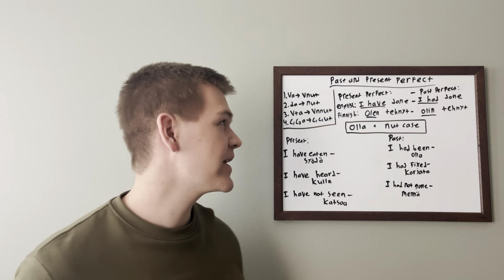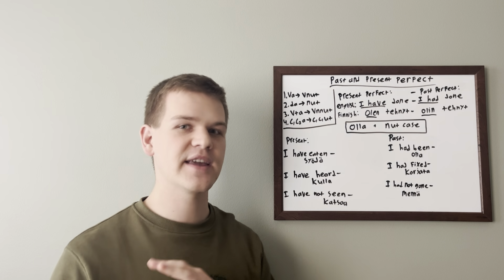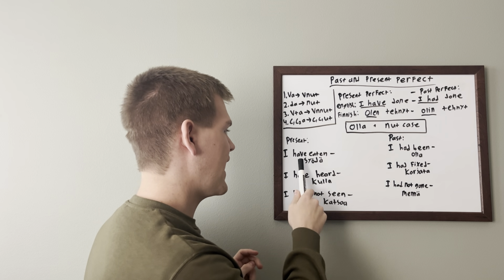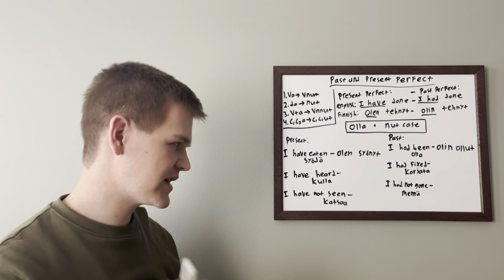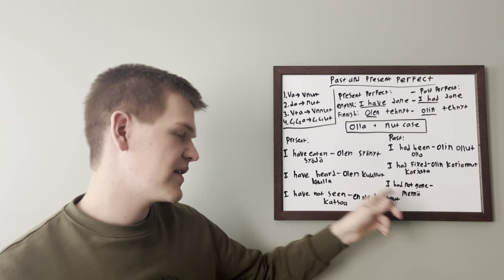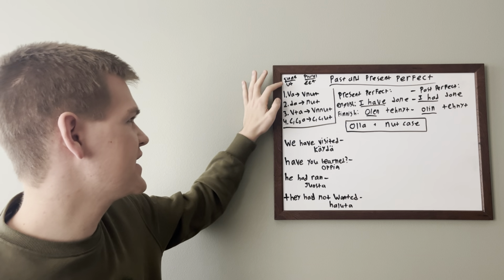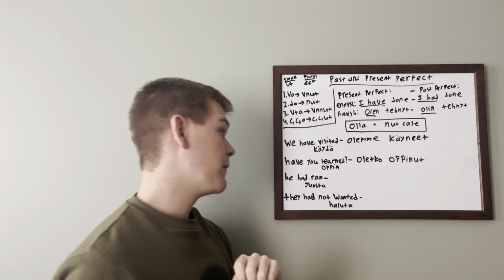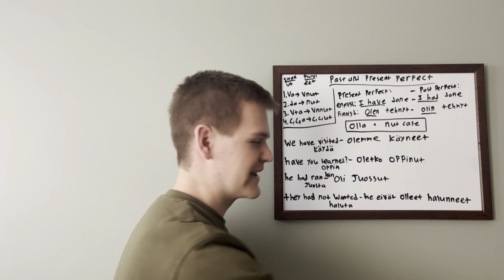Perfect Tenses in Finnish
In this video we talk about the past and present perfect tenses. If you have already learned about the nut case, this tense is a very easy way to very quickly increase how much you can say in Finnish. It can be a little hard to understand how this tense works, so here is a document that will help as review after you watch the video

This video talks a lot about the “nut case”. It is called different things by different people, but I call it the nut case because I think it’s a simple name. If you are unfamiliar with how to form it, you can watch this video